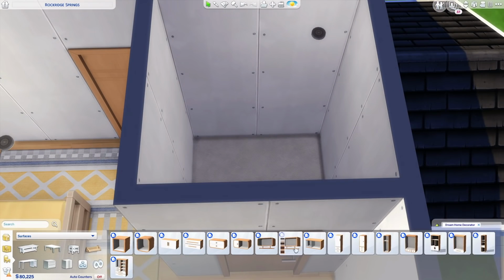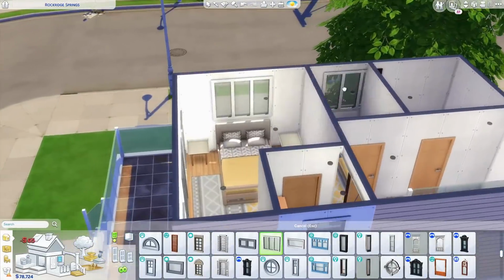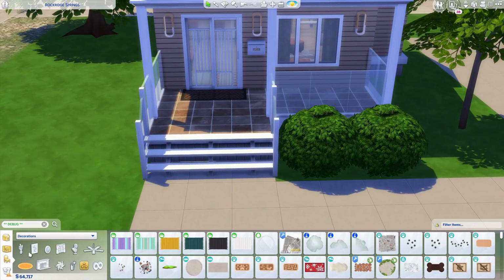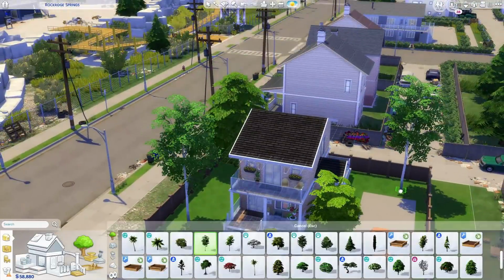Home for an Interior Designer | The Sims 4 Speed Build - Dream Home Decorator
a small home fit perfectly for your interior designer sims starting out in the career... it was for willow

FAQ
Q: What do you use to record?
A: OBS.

Q: Can you upload your mods folder?
A: No, it's against cc creators TOU.

Q: Where can I find cc you use?
A: Check my cc finds tumblr first or the video linked below.

A:
▶ Motherboard: MSI Z490- A PRO
▶ Processor: Intel Core i9-10900k
▶ Graphics Card: NVIDIA GeForce RTX 3070
▶ RAM: 16GB
▶ Hard Drive: 3TB
▶ SSD: 1TB

Music from: Epidemic Sounds